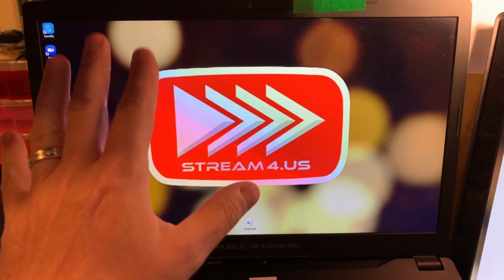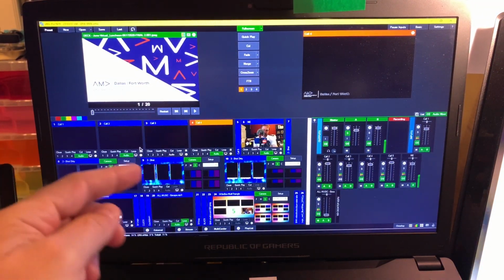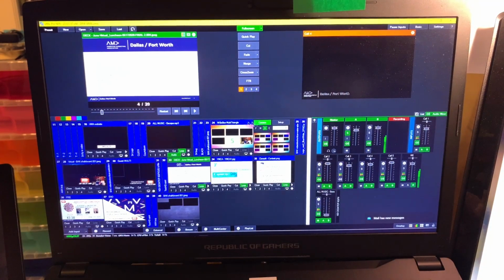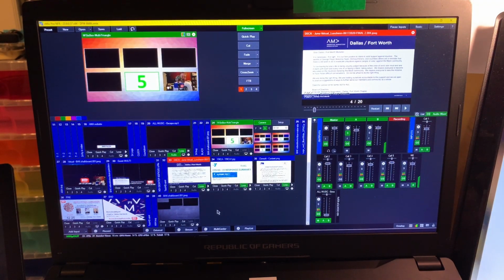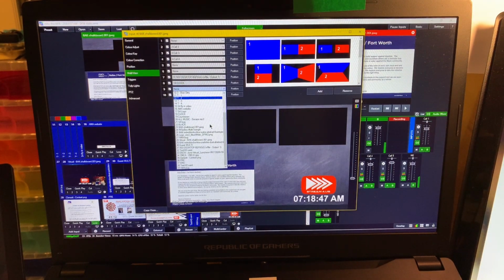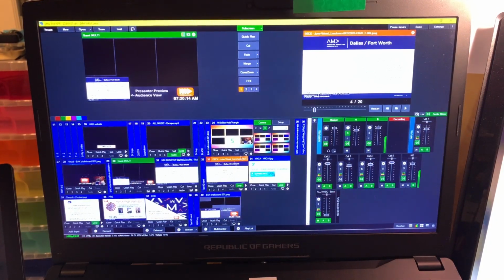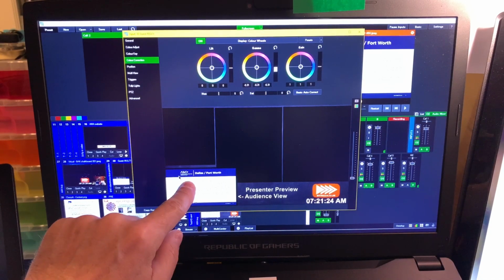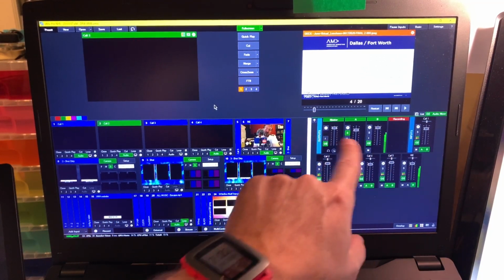Show them EVERYTHING - Tutorial for remote guests.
Remote guests into vMix need to see more than just the program, they need to see each other, nodding, laughing, reacting, and they need to see each other all the time, so I created this tutorial on how I create a custom return feed for the remote guests, that includes all of the participants, and the program, a clock and more.

I appreciate your help as I launch this channel. None of the products or companies mentioned or shown in the video paid or compensated me in any way.